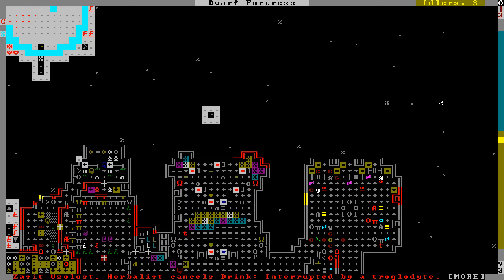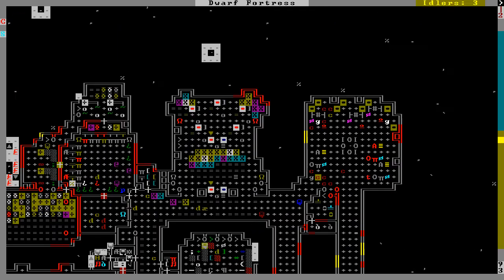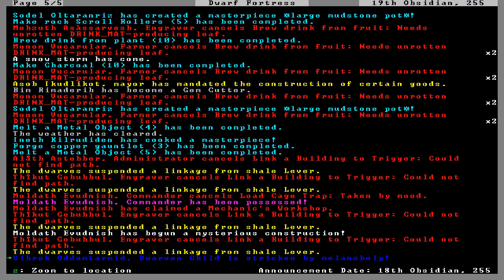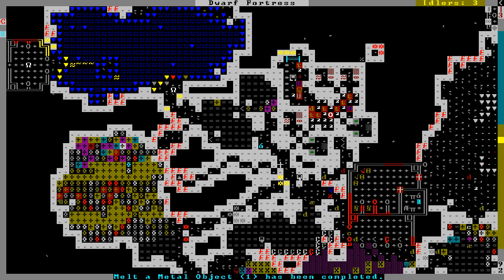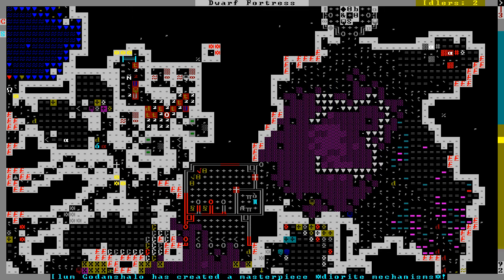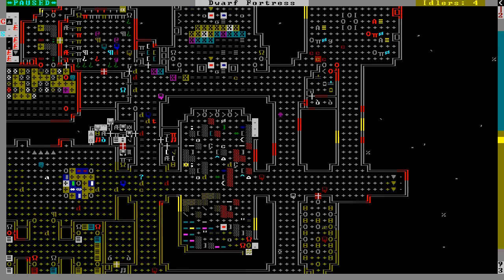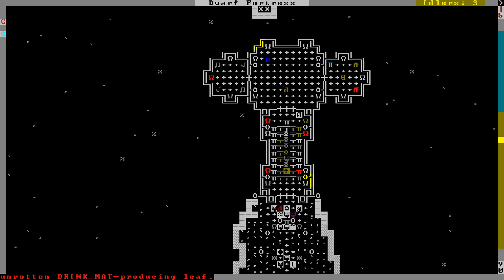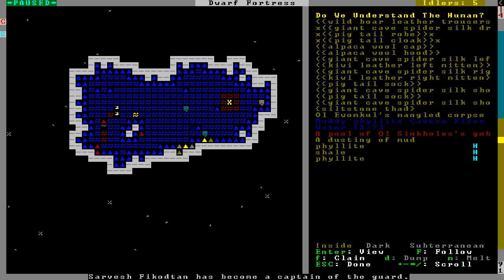Dwarf Fortress (S1): Episode 25; literally 24+ hours of dwarf fortress at this point